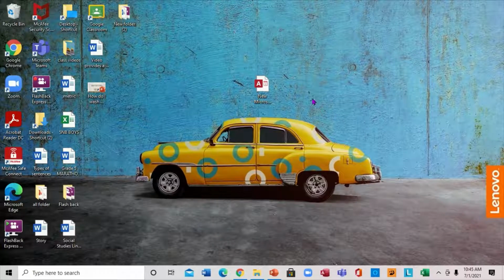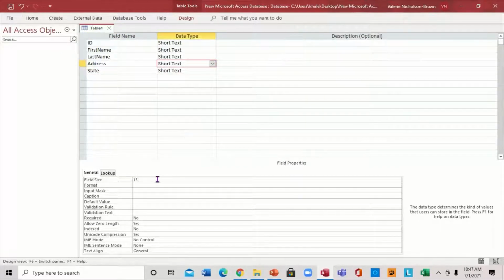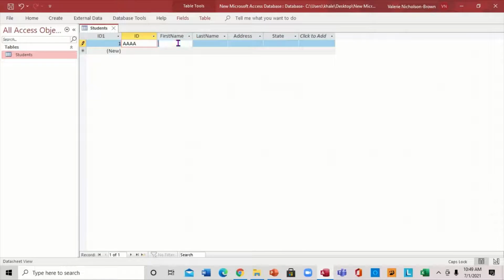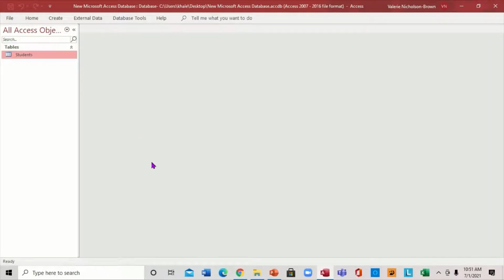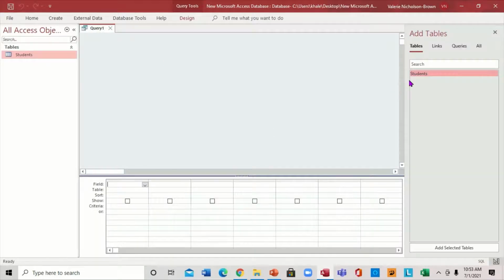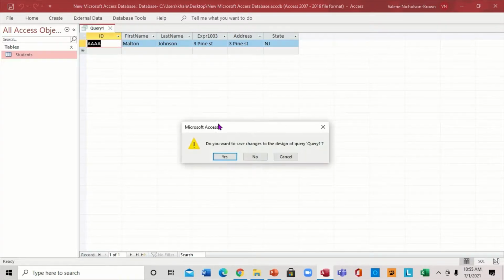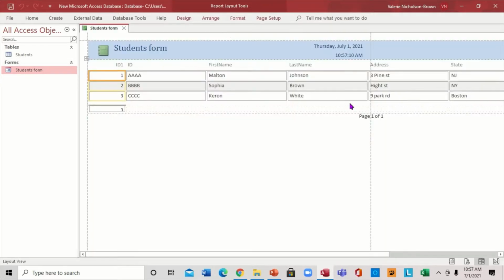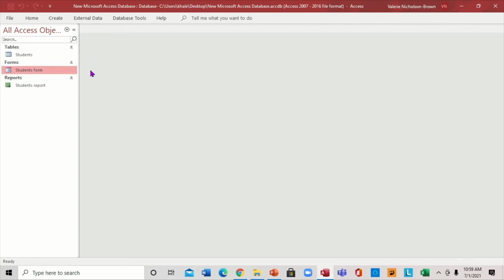How to Create a Microsoft Database on Your Window 10 PC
In this step-by-step learn how to create a database on your window 10 pc